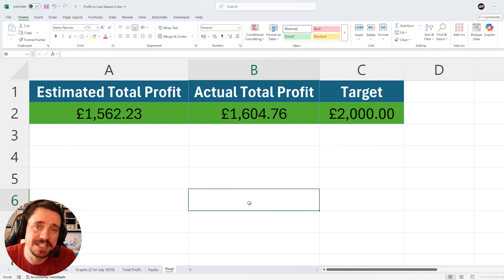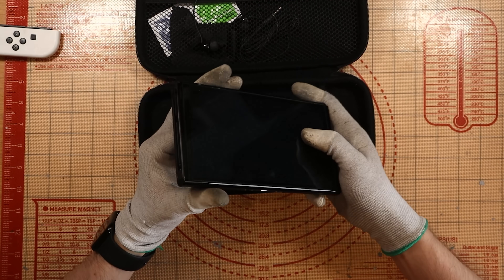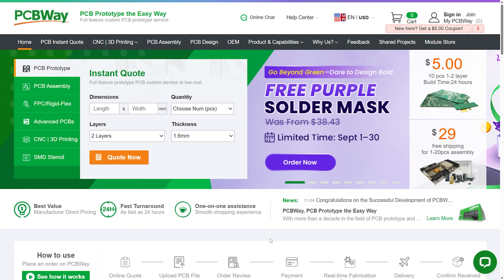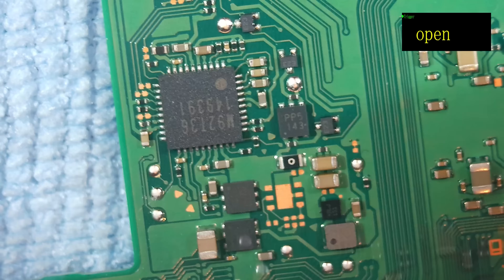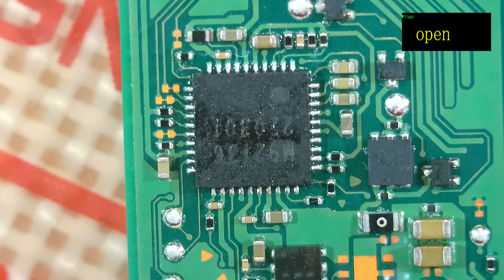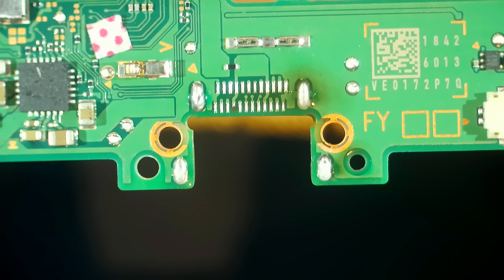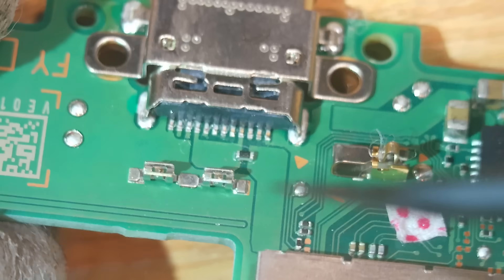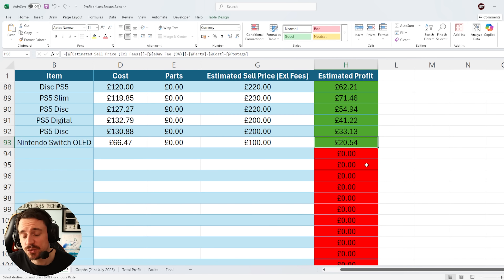Trying to Fix FAULTY Electronic Items for a Profit! S2:E51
🎮 Sell Joey YOUR Faulty Device ➡️
📜 Submit YOUR Device for a Free Repair ➡️